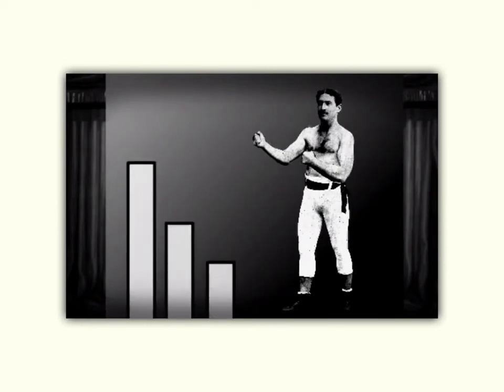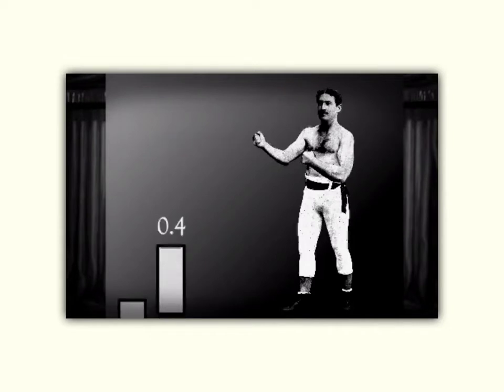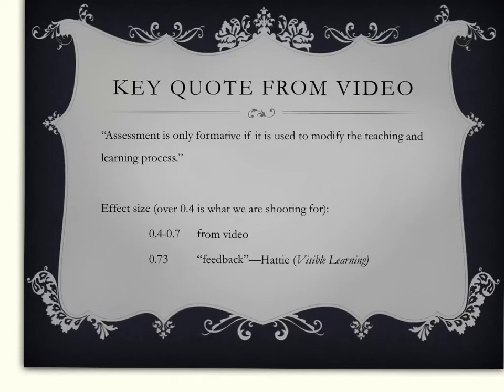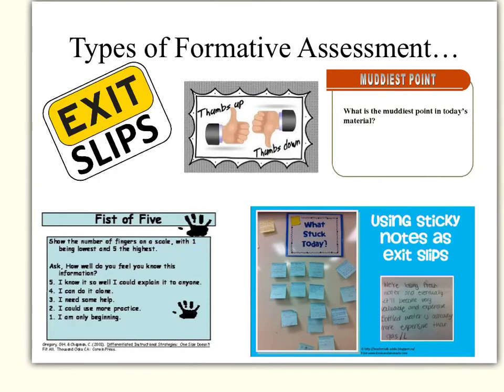Formative assessment Flip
This video should be viewed by Morton High School teachers before the April 30, 2014 faculty meeting.